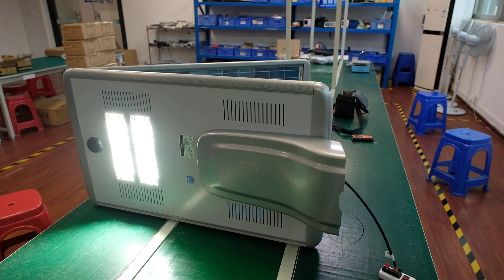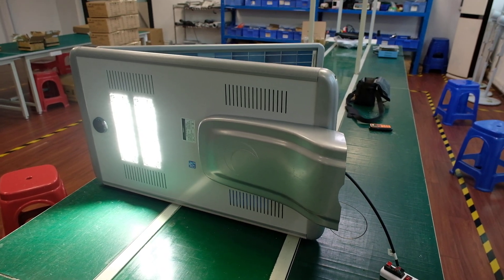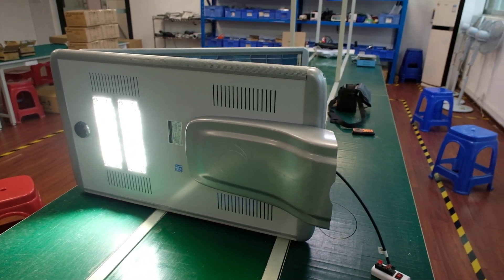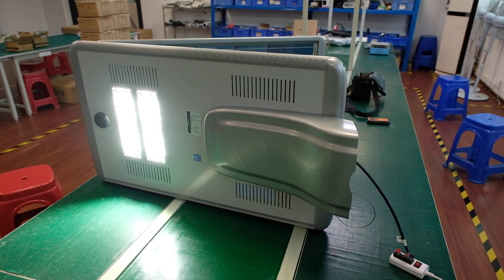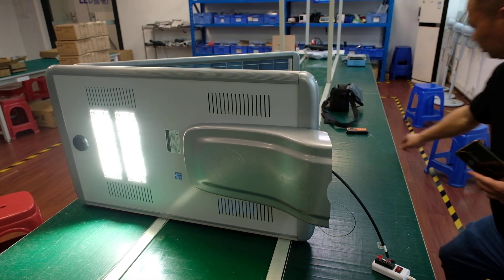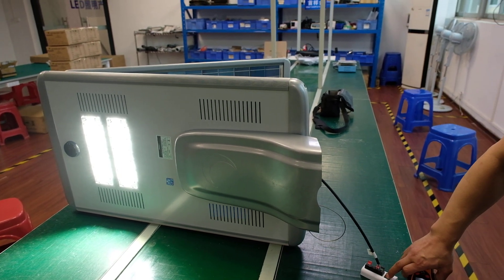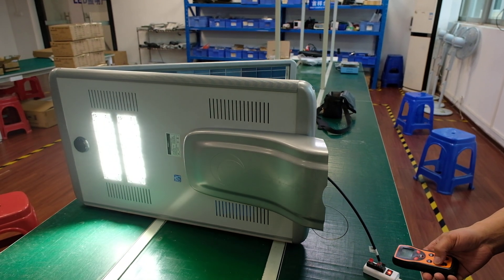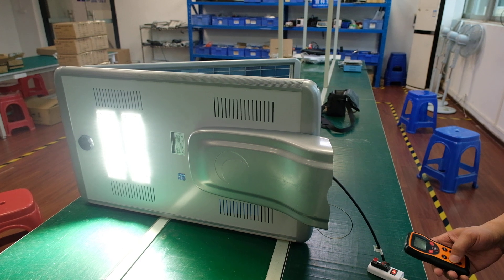Hybrid Solution Solar&Electricity Power Street Light - Cmoonlight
Welcome to Cmoonlight, your trusted street light manufacturer in China! Introducing our innovative Hybrid Solution Solar & Electricity Power Street Light, designed and manufactured by Shenzhen Moonlight Technology Limited.

Our Hybrid Solution Street Light represents a groundbreaking approach to outdoor lighting, combining the efficiency of solar power with the reliability of electricity. This innovative system ensures continuous illumination even during cloudy days or extended periods of low sunlight, making it ideal for urban streets, highways, and other outdoor applications.

Why choose Cmoonlight for your hybrid solar street lighting needs?

Cutting-Edge Technology: Our Hybrid Solution Street Light utilizes advanced technology to seamlessly integrate solar and electric power sources, providing reliable and uninterrupted illumination day and night.

Energy Efficiency: By harnessing the power of the sun during the day and seamlessly switching to electric power when needed, our hybrid system maximizes energy efficiency, reducing operating costs and environmental impact.

Customizable Options: With a range of customizable features and configurations available, you can tailor our Hybrid Solution Street Light to meet your specific project requirements, whether it's for urban streets, parking lots, or commercial areas.

Durable Construction: Built to withstand the rigors of outdoor environments, our Hybrid Solution Street Light is constructed from high-quality materials, ensuring durability and longevity even in harsh weather conditions.

Illuminate your streets with the innovative Hybrid Solution Solar & Electricity Power Street Light from Cmoonlight.

to explore our full range of street lighting solutions and discover why Cmoonlight is the preferred choice for quality and reliability in outdoor lighting.

Solar Street Light Manufacturer
Solar street light supplier
Solar street light pole
Solar Street light project
solar street light price

best solar street light manufacturer:

solar powered street light manufacturer
solar street light in China
How to choose the best solar street light manufacturer
Quality Solar Street Light
Buingy Guide solar street light
All-in-One solar street light Manufacturer in China

!!More Videos You will be interested